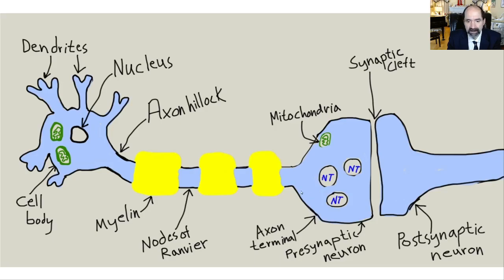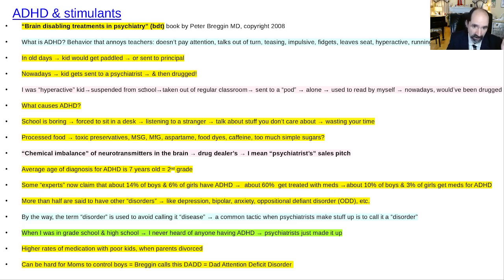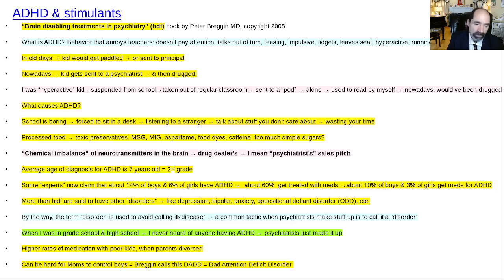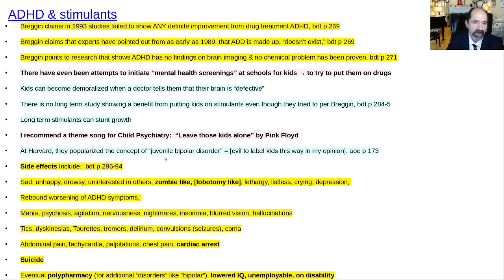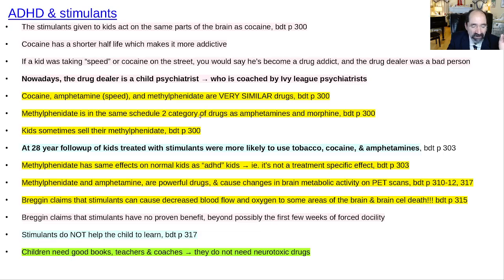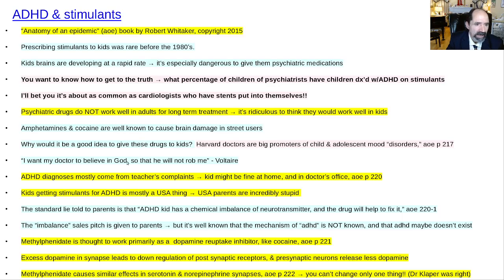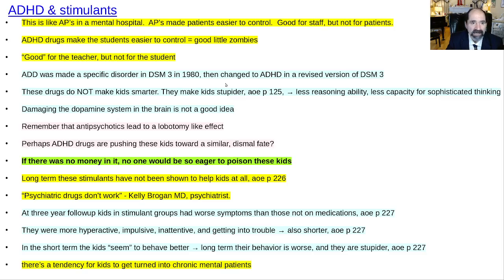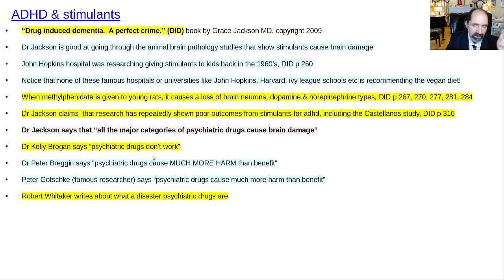ADHD and stimulants, long term effects